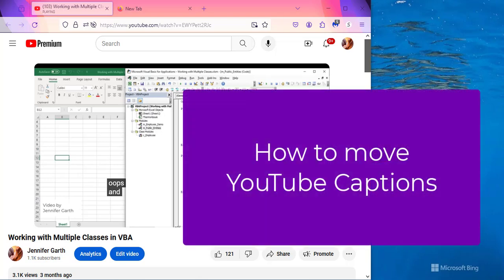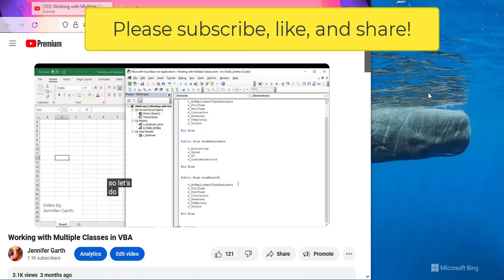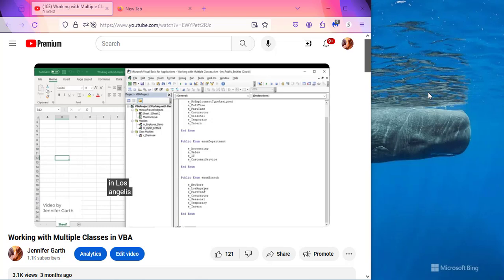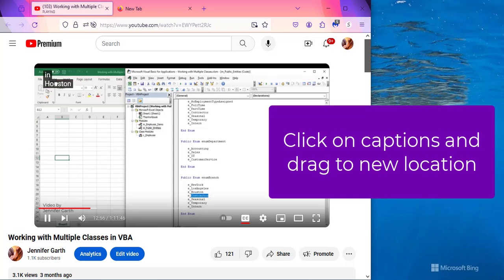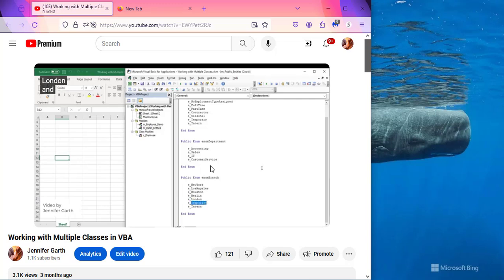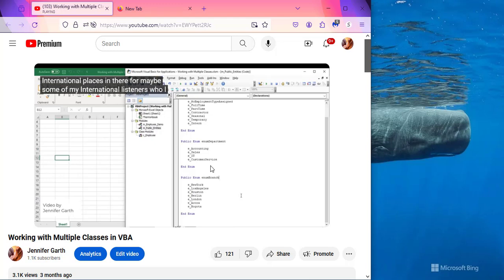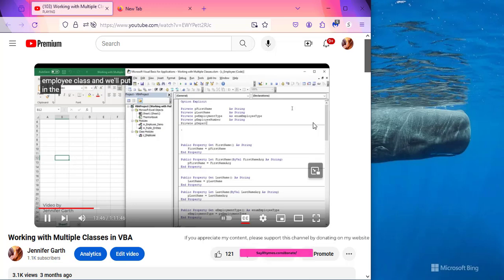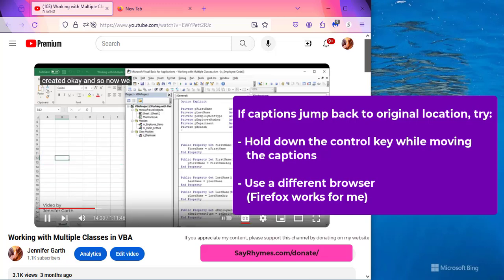How to Move YouTube Captions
How to move the closed captions in YouTube videos